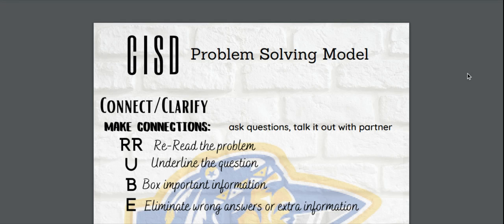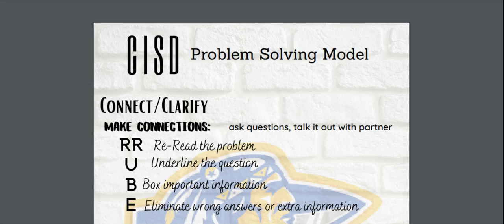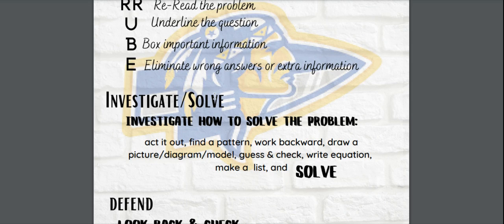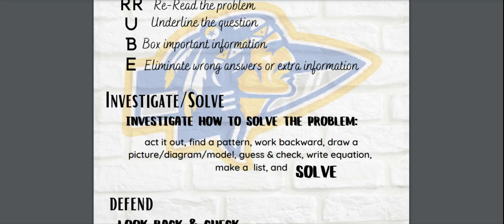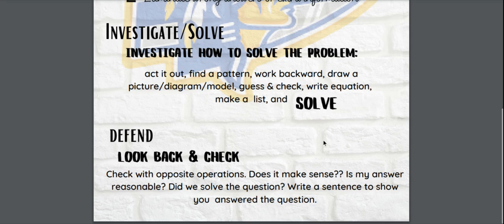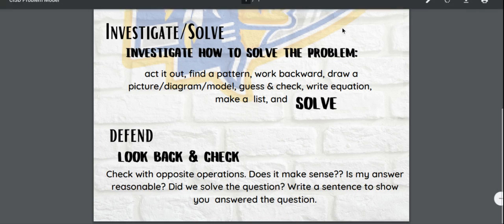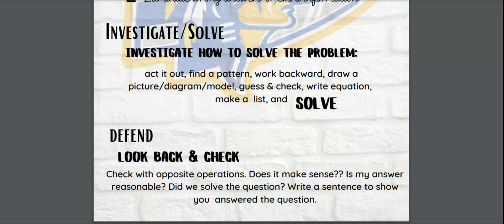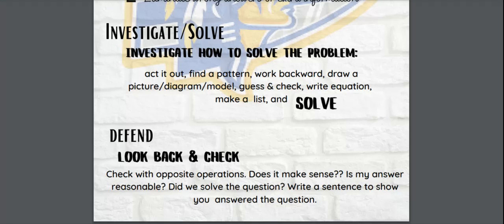CISD Problem Model